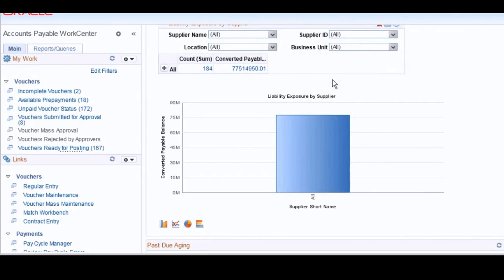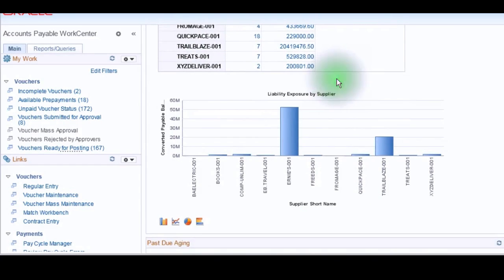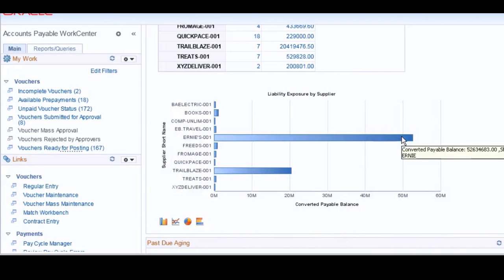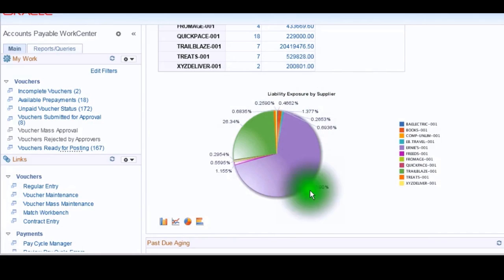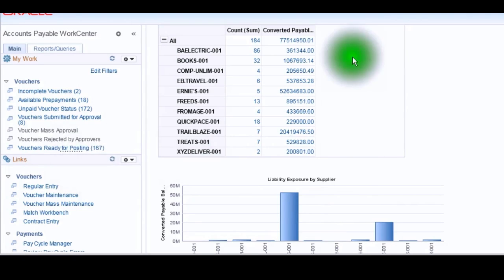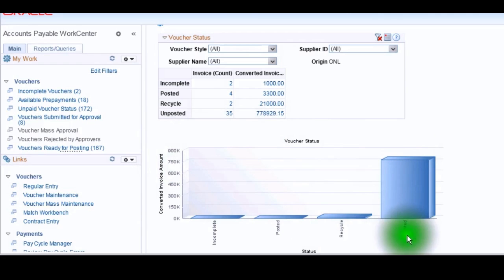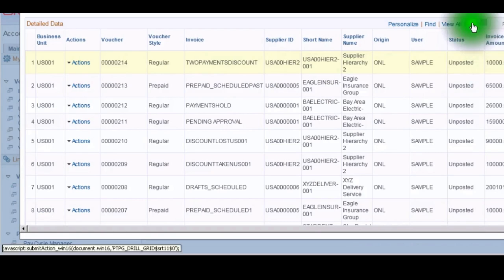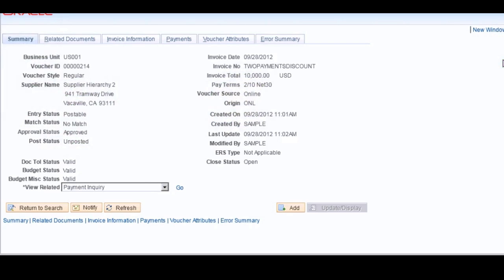Visualizing Application Data With PeopleSoft Accounts Payable WorkCenter Pivot Grids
Visualizing Application Data With PeopleSoft Accounts Payable WorkCenter Pivot Grids. A brief description of Oracle PeopleSoft's data visualization and data presentation capabilities.